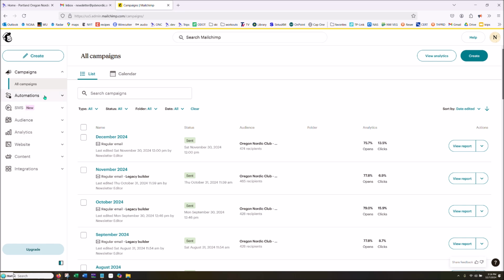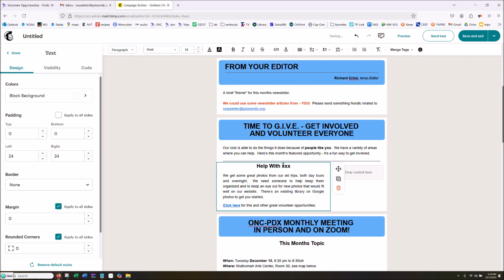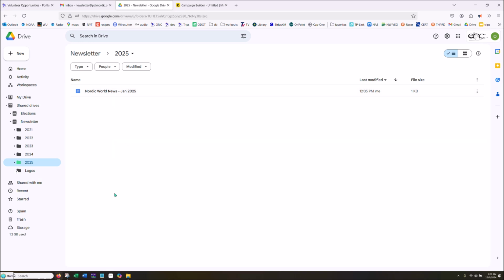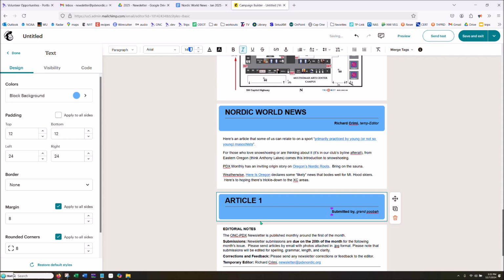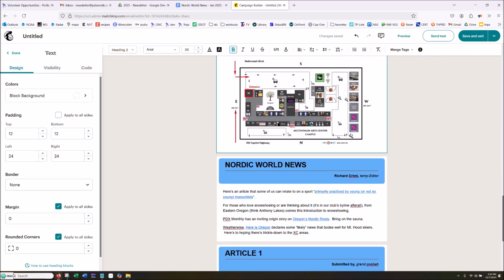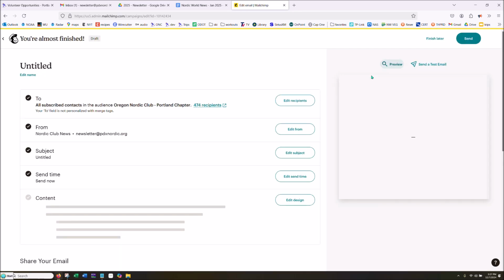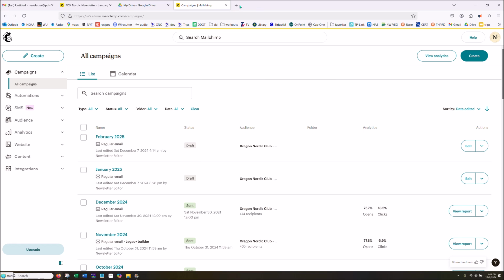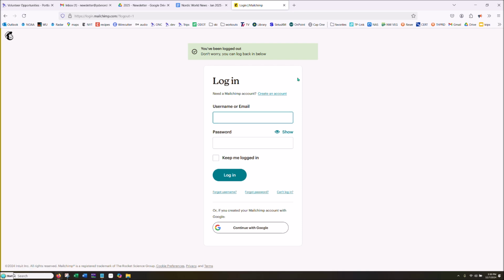ONC-PDX Newsletter Creation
Basic steps to create the monthly newsletter for the Portland Chapter of the Oregon Nordic Club.

0:00 Login
0:49 Create a newsletter from template
1:24 Begin editing template
2:05 Update featured volunteer position
2:44 Add an image to a content block
3:55 Nordic World News curated from Google Alerts
5:31 Adding articles/3 elements of an article: Header, Content and Spacer
5:45 Replicating/duplicating a block and moving
6:15 Updating an article header
7:12 Adding text to a content block and formatting
8:25 HTML code
9:06 Content blocks layout options
9:46 Padding
10:25 Deleting blocks
10:27 Preview newsletter
10:52 Sent test
11:04 Save and Exit
11:19 Edit Name and Subject
12:32 Editing the draft design
13:02 Review test email
13:32 Replicating a newsletter (alternate method to create)
14:58 Sending a completed newsletter
15:19 Logout